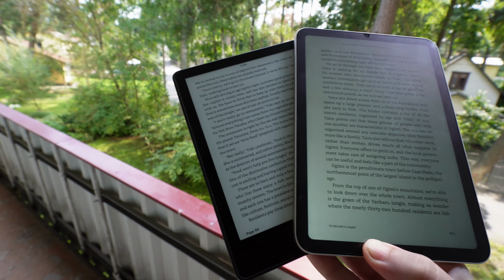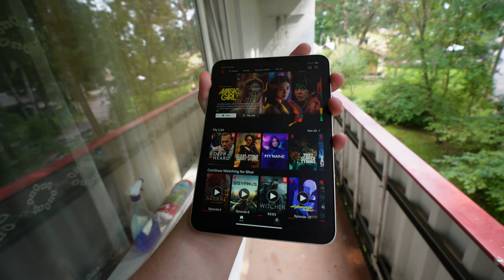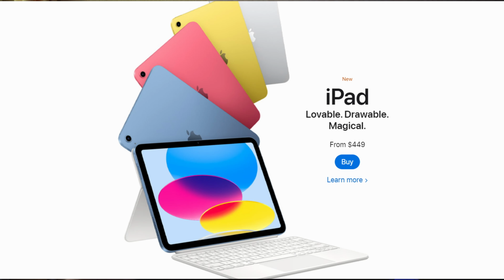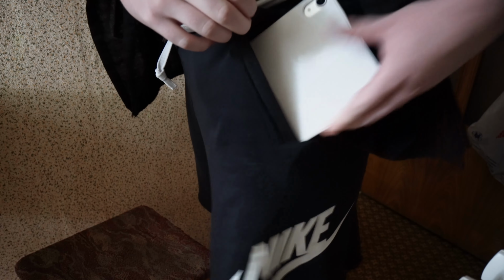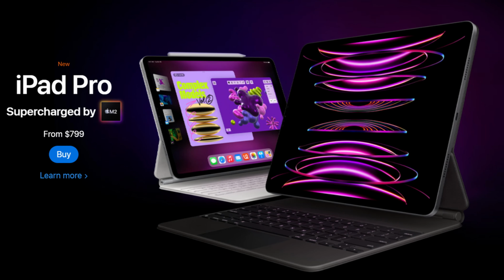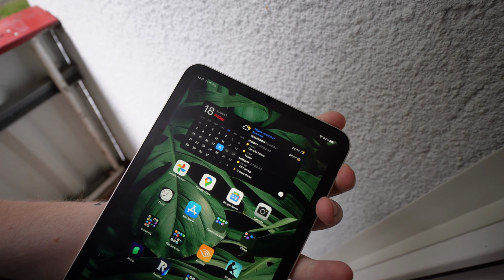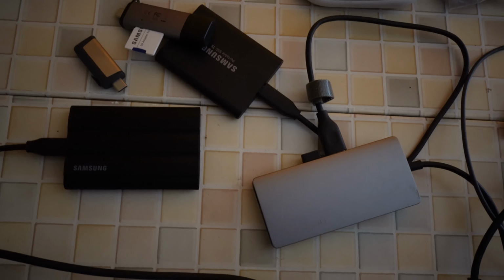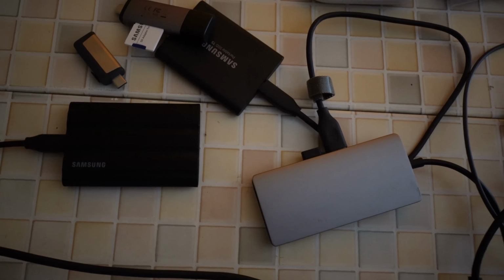Mini Marvel or SMALL DISAPPOINTMENT?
Get ready to be blown away by the latest in tablet technology! Join us on an exhilarating journey as we delve into the world of the brand-new iPad Mini, where stunning innovation meets sleek design.

In this captivating video, we bring you an exclusive look at the features that redefine portable power. From the dazzling Liquid Retina display that vividly brings your content to life, to the lightning-fast A-series chip that ensures seamless performance, the iPad Mini proves that great things truly come in small packages.

Discover how the iPad Mini effortlessly adapts to your lifestyle, whether you're a creative guru, a productivity enthusiast, or a multitasking pro. With its incredible versatility, you can take notes with precision using the Apple Pencil, capture breathtaking photos with the advanced camera system, and enjoy immersive entertainment like never before.

Join us as we unbox the Mini Marvel and explore its impressive capabilities, including its compatibility with the latest accessories that expand its functionality even further. Whether you're on the go or relaxing at home, the iPad Mini will undoubtedly become your constant companion.

Stay on the cutting edge of technology – watch our video to witness the future of compact innovation with the iPad Mini. Don't miss out on this game-changing device that's set to redefine your digital experience. Get ready to upgrade to the extraordinary – the Mini Marvel awaits! 🚀🌟

Timecodes:
0:00 - 0:35 - Intro
0:35 - 1:25 - Display
1:25 - 2:06 - Purpose of the tablet
2.06 - 3:03 - Apple Pencil
3:03 - 4:13 - Consumption device
4:13 - 5:27 - Power of iPad
5:27 - 6:19 - Positive sides #1
6:19 - 6:47 - Downside #1
6:47 - 8:04 - Positive sides #2
8:04 - 8:43 - Downsides #2
8:43 - 10:02 - USB-C and accessories
10:02 - 10:46 - Recommend?
10:46 - 11:33 - Sound comparisson to Ipad Pro 12,9'
11:33 - 12:29 - Summary and outro